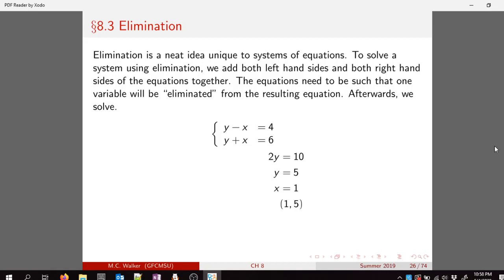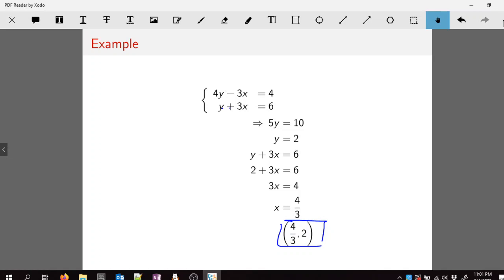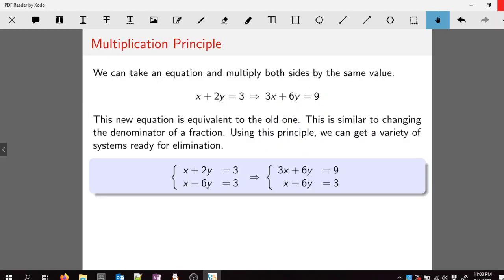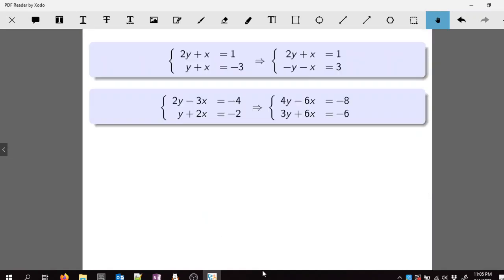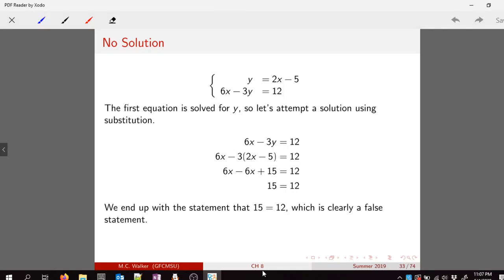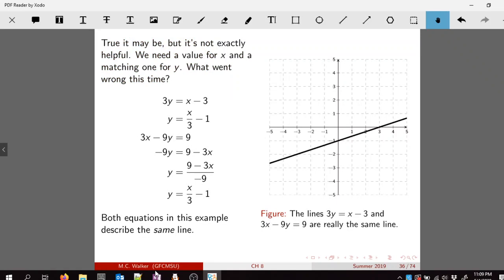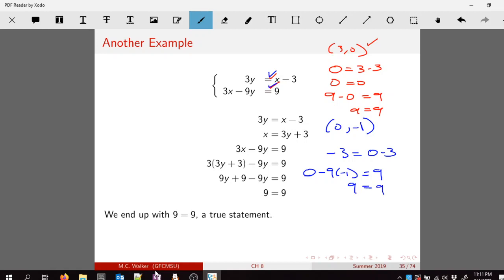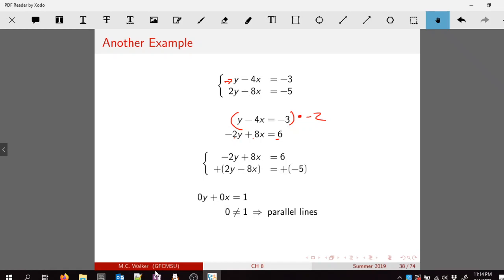M 090 S8.3 Systems and Elimination